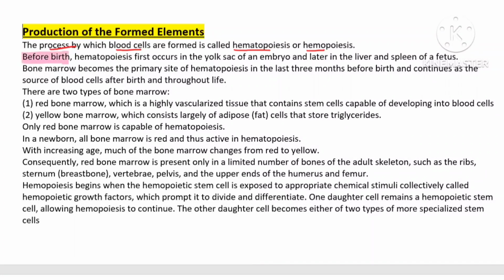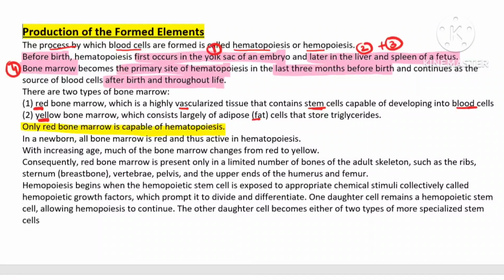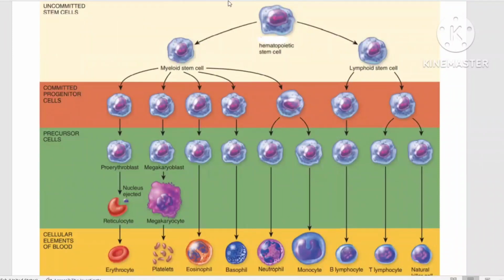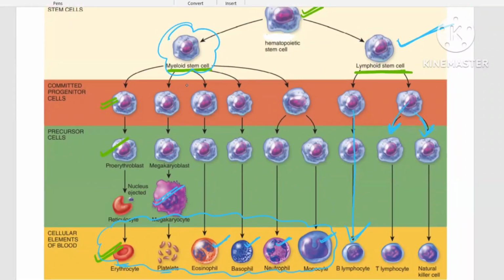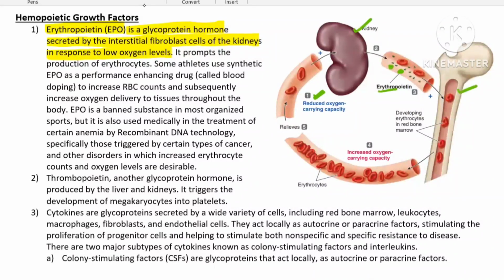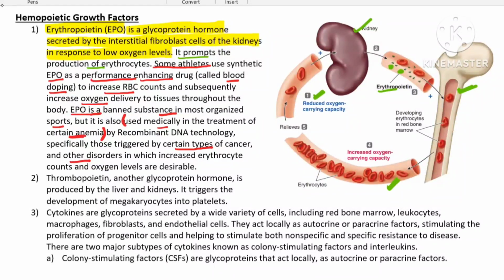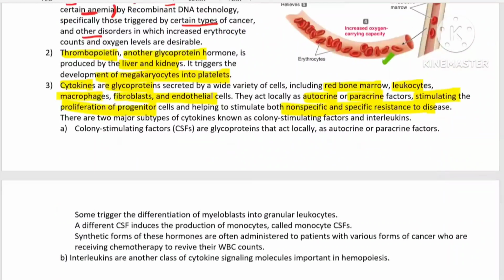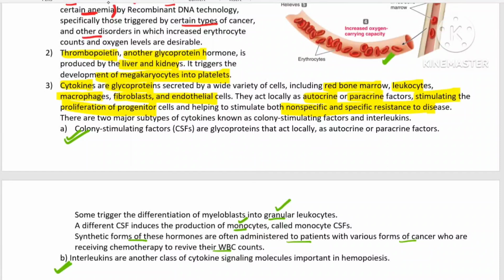Haemotopoiesis @jayagarg1008 apbiology ibbiology asbiology campbell